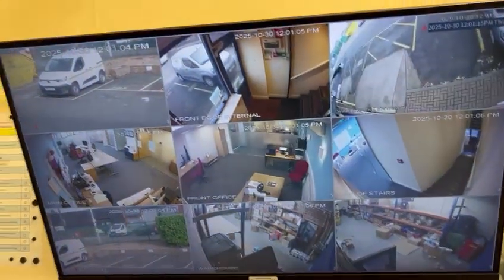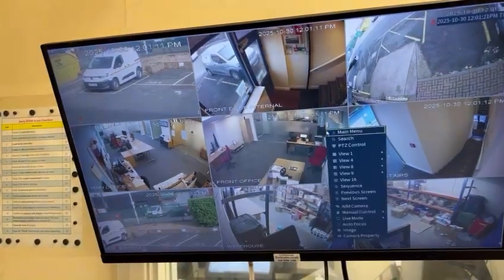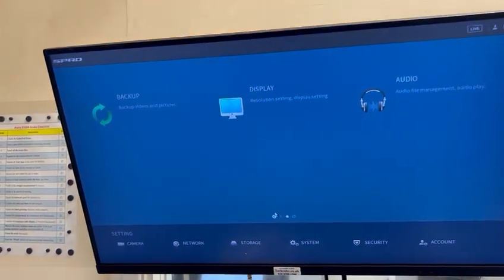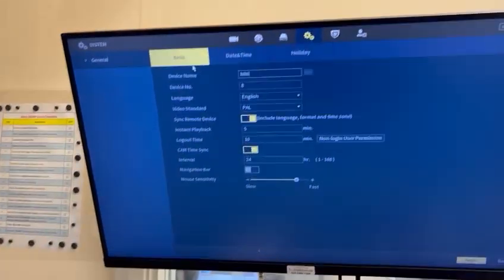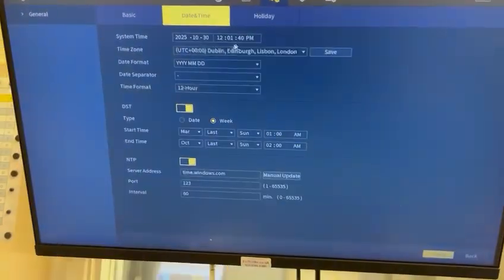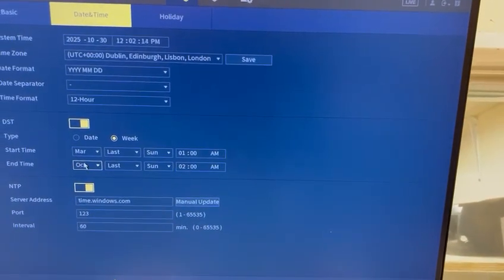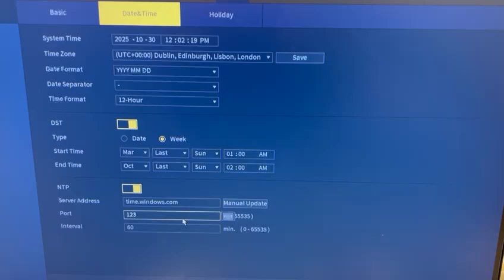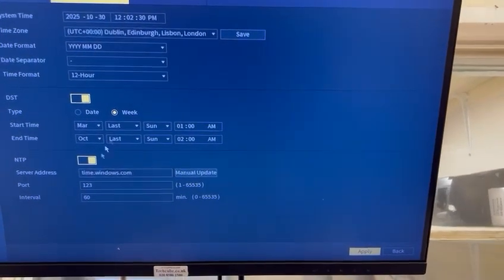How to Change Time on DahuaEagle/Klear DVR/NVR | Fix Wrong Time & Date in Dahua CCTV Recorder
Having the wrong time or date on your Dahua DVR or NVR can cause recording and playback issues. In this video, we’ll show you step-by-step how to change the time and date settings on your Dahua CCTV system — quick and easy!

✅ In this video you’ll learn:

How to log in to your Dahua DVR/NVR

How to adjust the system date and time

How to set the correct time zone

How to enable NTP (Network Time Protocol) for automatic time updates

🕒 Works with:
Dahua DVRs, NVRs, and compatible OEM models (Onix, Qvis, Oyn-X, Uniview rebrands, etc.)

🔧 Tip: Always set the correct time zone and enable NTP to keep your system accurate automatically.